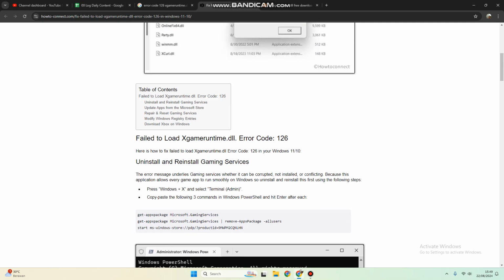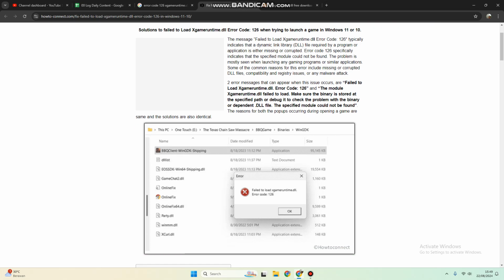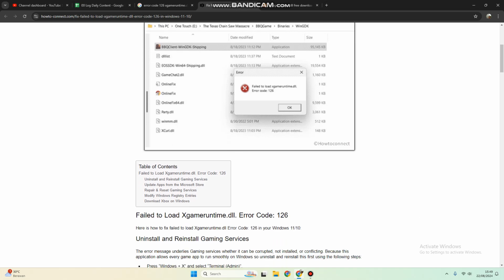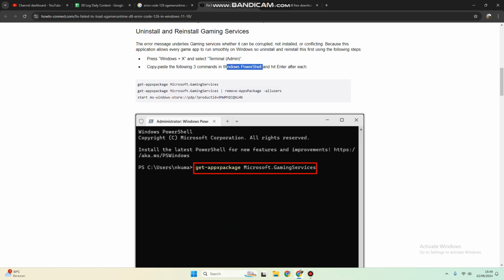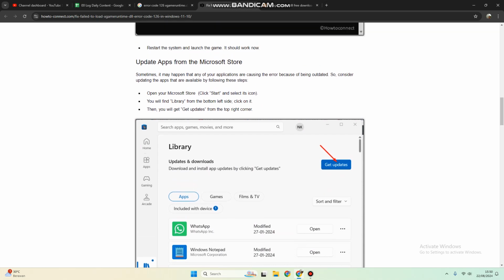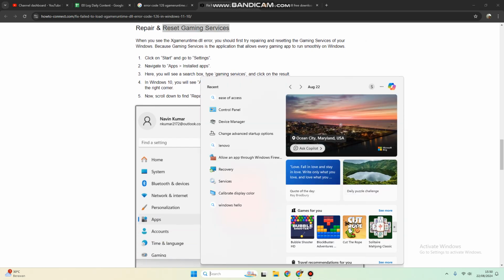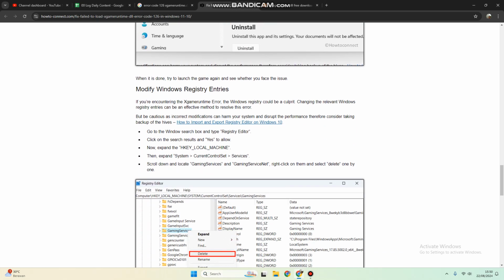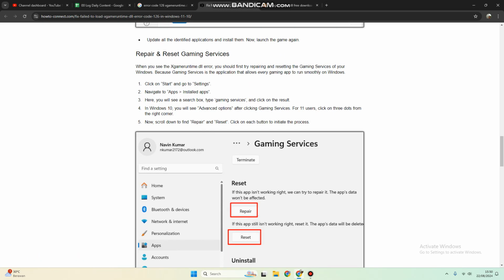😍 BASICS: How To Fix Unarc.dll Error While Installing Games - New Method | FIX Problem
How To Fix Unarc.dll Error While Installing Games - New Method | FIX Problem.